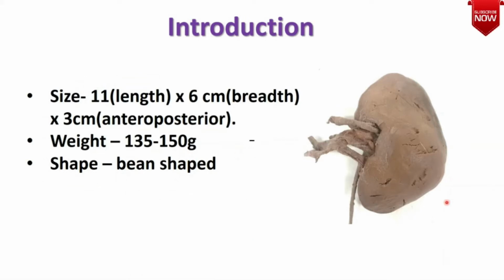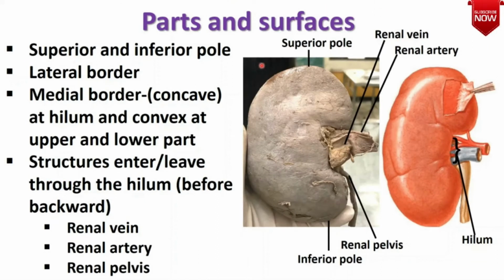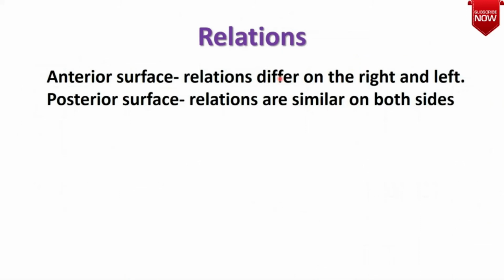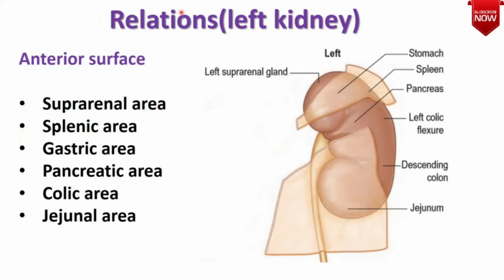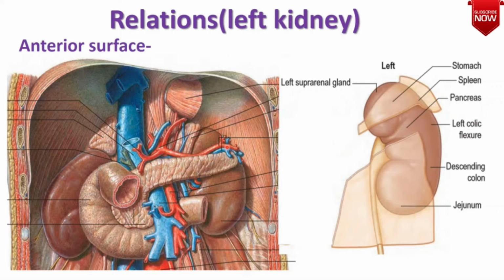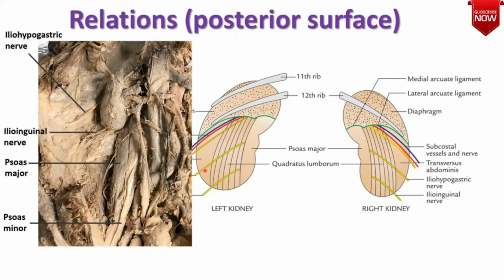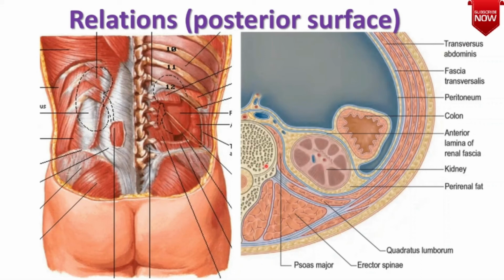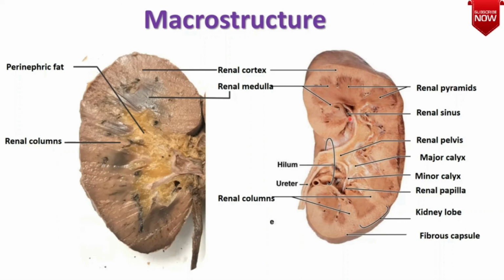ANATOMY OF KIDNEY | RELATIONS OF KIDNEY | VIDEO DEMONSTRATION | 1.5 X | ANATOMY LECTURES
The kidneys are a pair of bean-shaped organs on either side of your spine, below your ribs and behind your belly.  Each kidney is about 4 or 5 inches long, roughly the size of a large fist. The kidneys' job is to filter your blood.
video credits : Dr. anonymous

Best books for FMGE
Harrison's textbook of internal medicine
The Next Level of Preparation NEET PG Crystal Clear 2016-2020 BY Dr. Thameem sir & Dr. apurv mehra
BEST short book for fmge preparation
checkout best imaged based questions book for fmge & pgmee
standard books to study during final year in medical school :
obs & gyne

exam preparatory manuals :
pediatrics short book
obs & gyne